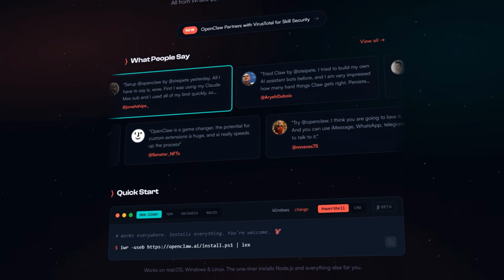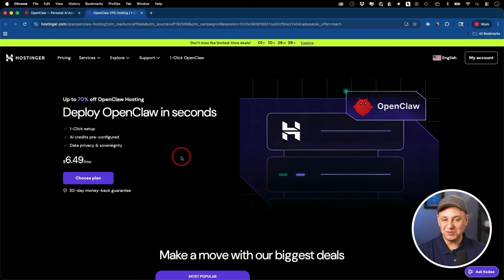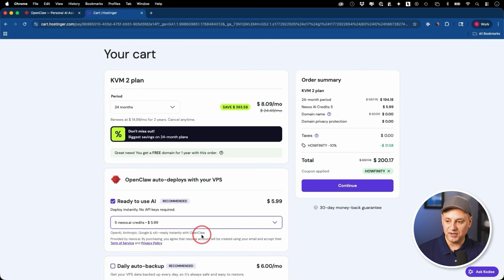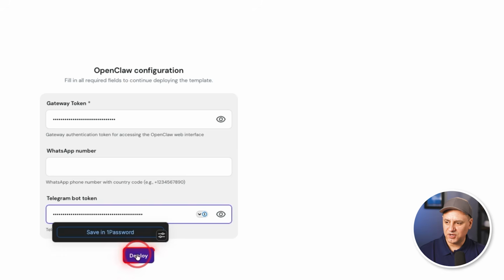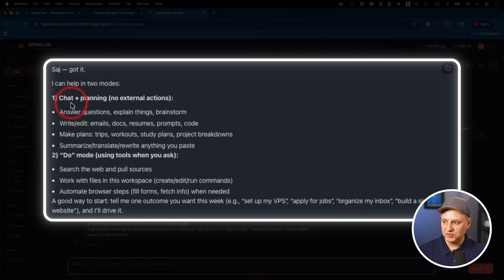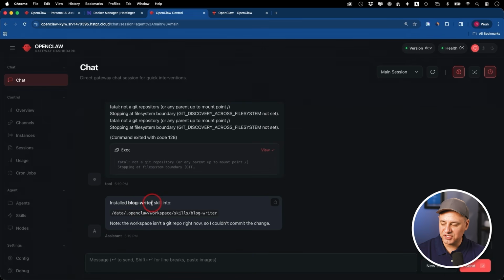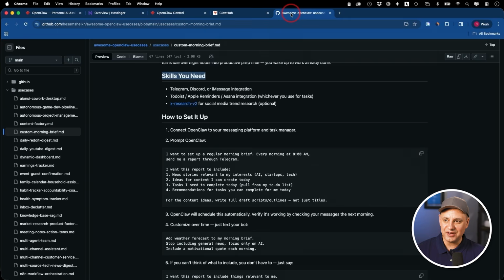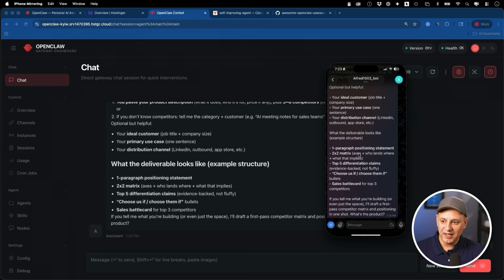How to Install and Use OpenClaw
Here’s how I install OpenClaw the easy way without coding or technical stress. I show how I set up OpenClaw on a VPS instead of my main computer so it feels safer and is easier to manage.

I explain what OpenClaw is, how it works, and why so many people want to use this AI agent. I also show why installing OpenClaw on your own computer can be risky, since it can get deep access to your system. That is why I use a virtual private server to run OpenClaw in a more secure way.

I walk through the full OpenClaw setup with Hostinger step by step. This makes OpenClaw installation much easier for beginners who do not want to use the terminal or write code.

I also show how I connect OpenClaw to Telegram so I can chat with my AI assistant from my phone. I go through BotFather, create a Telegram bot, copy the token, and connect everything inside the OpenClaw setup.

After that, I show the OpenClaw web interface and explain how to start using it. I cover things like channels, usage, cron jobs, docs, and skills so you can understand the main OpenClaw dashboard without getting lost.

I also talk about OpenClaw skills and OpenClaw use cases. I show how I install a skill, where I find new skills, and how skills help OpenClaw do more useful tasks. I also go over examples like blog writing, a custom morning brief, inbox cleanup, and YouTube workflow ideas.

If you want to learn how to install OpenClaw, how to use OpenClaw, how to set up OpenClaw with Telegram, and how to run OpenClaw on a VPS, this video walks through the whole process in a simple way. This is a beginner-friendly OpenClaw tutorial for anyone who wants a safe and easy OpenClaw setup.